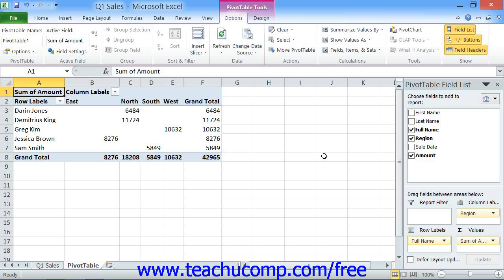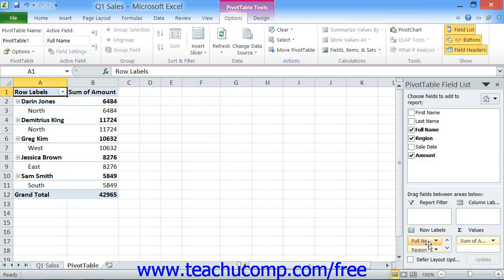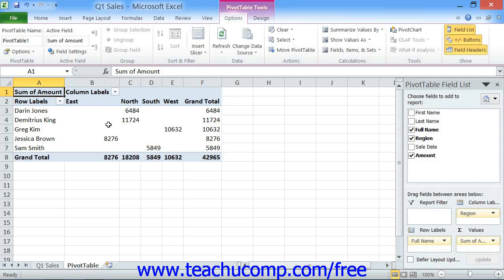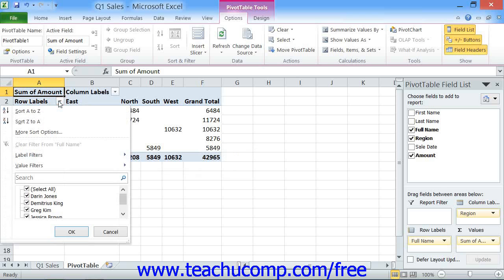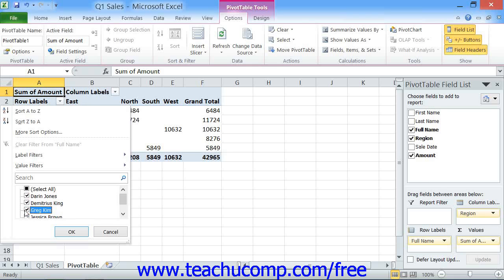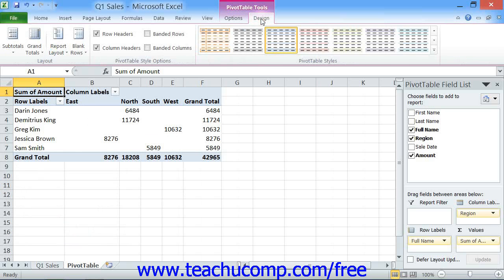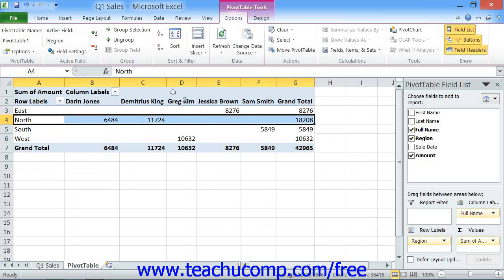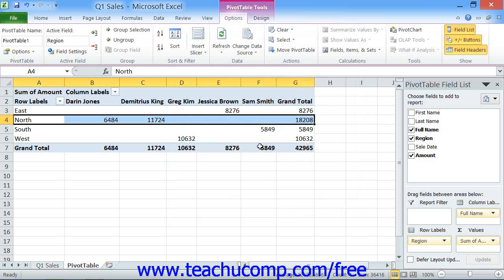Excel 2010 Tutorial Manipulating a PivotTable Microsoft Training Lesson 32.2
Learn about manipulating a pivottable in Microsoft Excel A clip from Mastering Excel Made Easy v. 2010. - the most comprehensive Excel tutorial available. Visit us today!